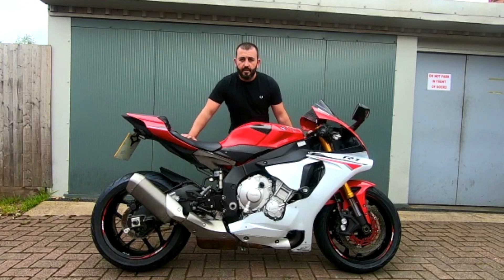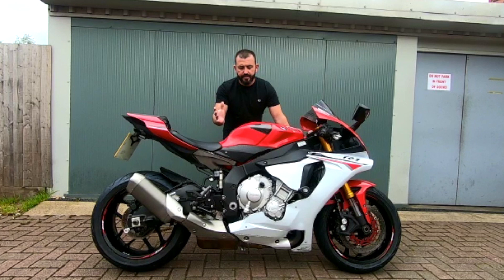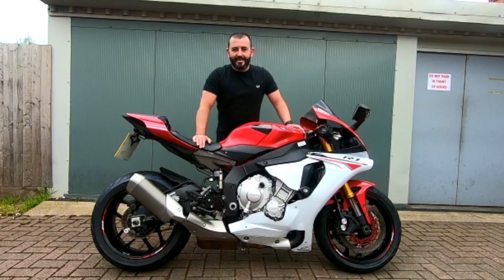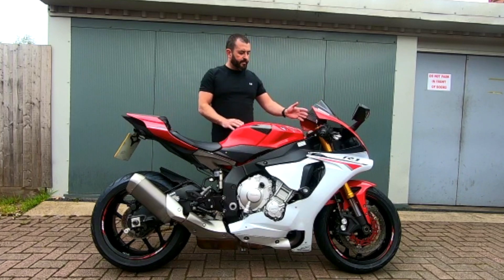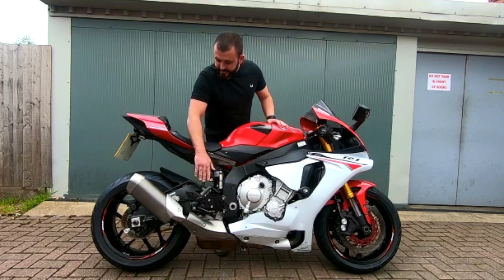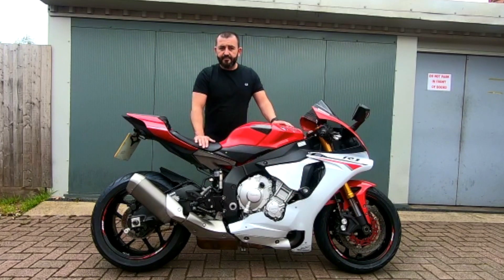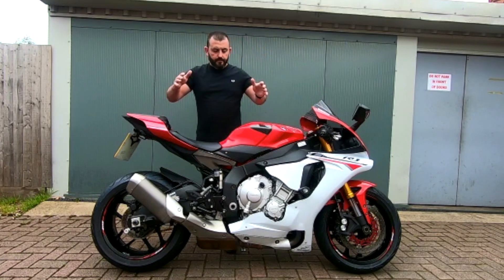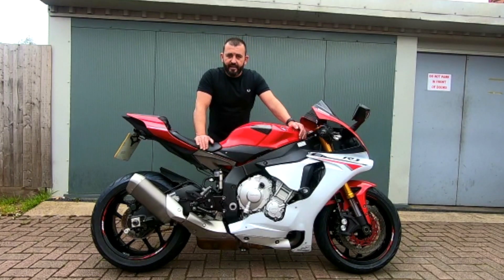Part Exchange Valuation - Pidcock Motorcycles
Find out the value of your motorcycle for free at Pidcock Motorcycles.
A part exchange deal is a quick and easy way to sell your old motorcycle and buy your next one. Trade in your old motorcycle at one of our Pidcock Motorcycles dealerships and put its worth towards one of our fantastic new or used vehicles.